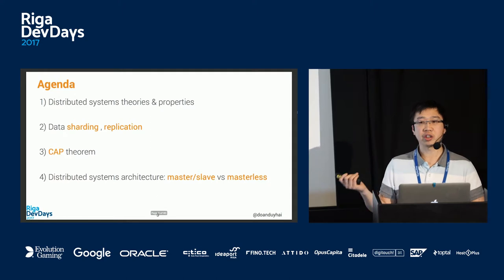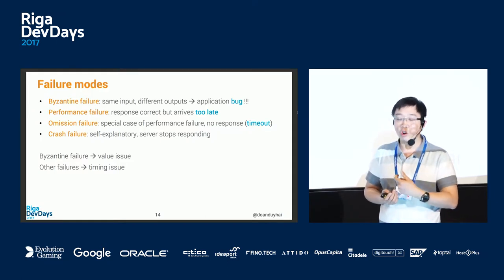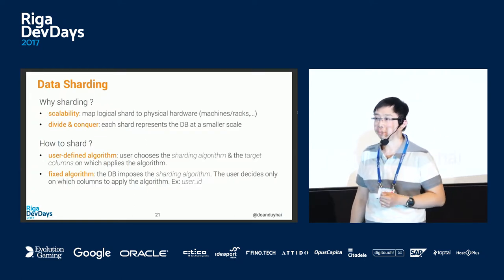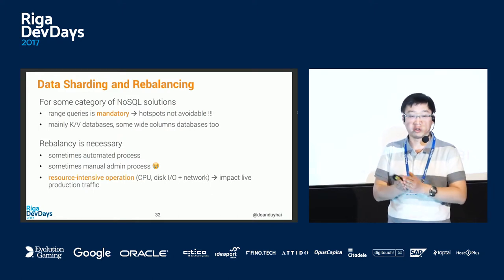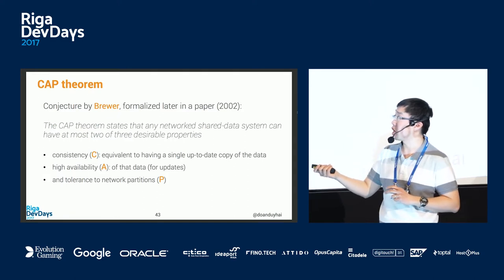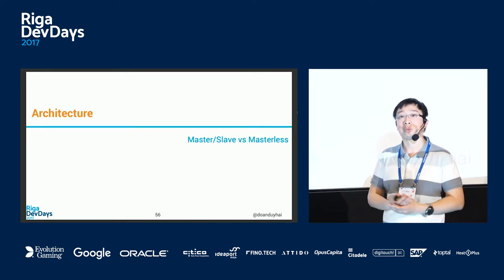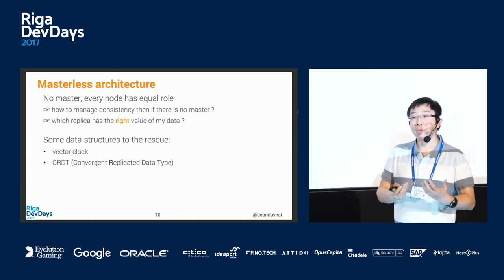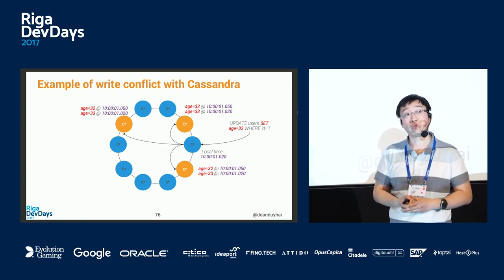DuyHai DOAN - Big Data 101, all the foundations you need to bootstrap a new project in 2017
Big Data is quite trendy and now you’re in a new project with Spark/Cassandra/Hadoop/ to build the DataLake/ of the 21st century. To have a good start with the new world and all its concepts you’ll need some foundational knowledge to be able to qualify the technologies you’re interested in.

This talk will give the audience the basic knowledge and theory in distributed computing and big data so that they can choose wisely their own technology stack for the big data projects